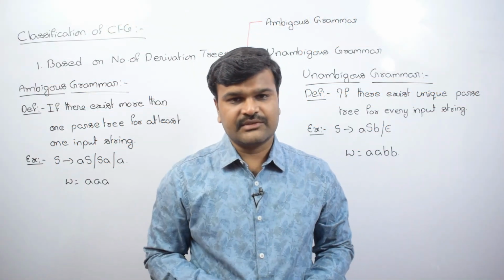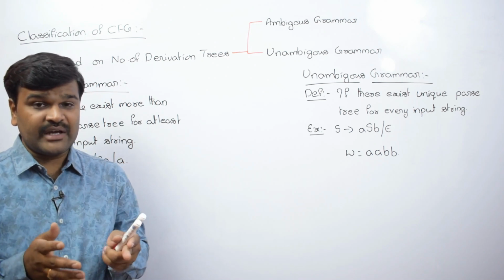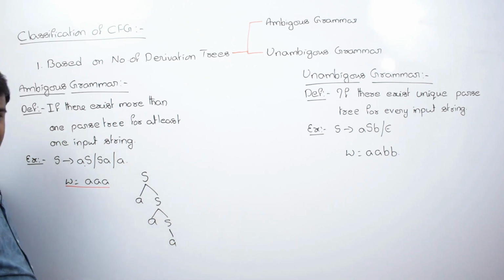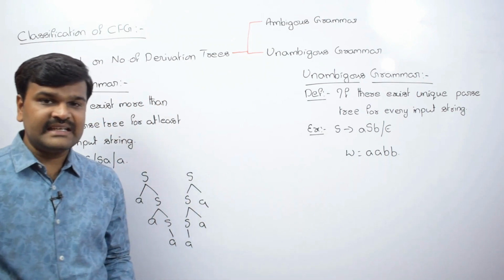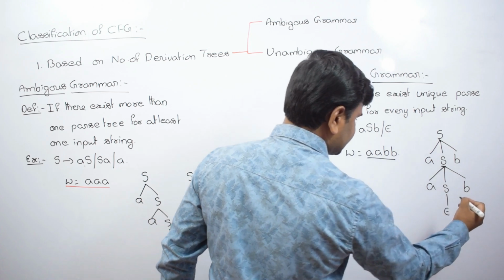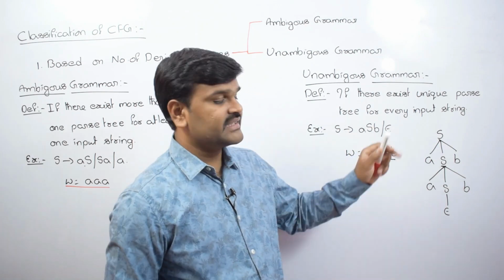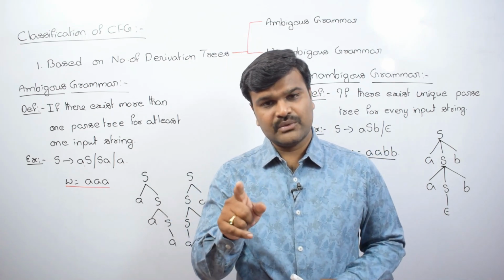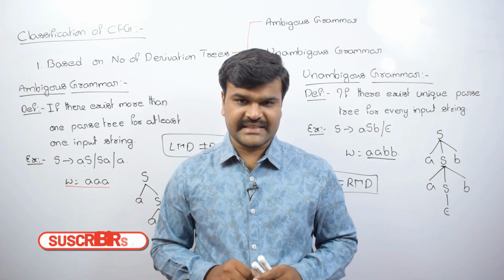Ambiguous vs Unambiguous Grammar | CFG Classification | Syntax Analysis | Compiler Design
**Topic:** *Ambiguous vs Unambiguous Grammar | CFG Classification*

In this video, you will learn:

* What **Ambiguous Grammar** means
* What **Unambiguous Grammar** means
* How to verify ambiguity using **Derivation Trees**
* How the same string can generate **multiple parse trees**
* Why ambiguity is a serious problem in **Compiler Design**
* How ambiguity affects **parsing techniques**

This topic is very important for understanding:

* **Derivation**
* **Parse Trees**
* **LL(1) Grammar**
* **Shift-Reduce Conflicts in LR Parsers**

Ambiguity questions are commonly asked in **university exams and competitive exams**.

### 🔹 Getting Started

✔ Beginner-friendly explanations
✔ Exam-oriented approach